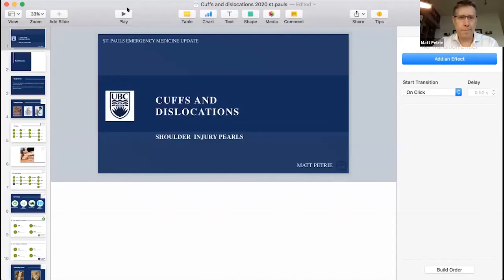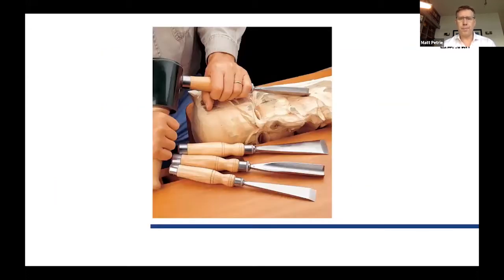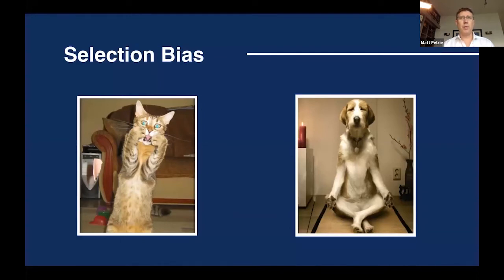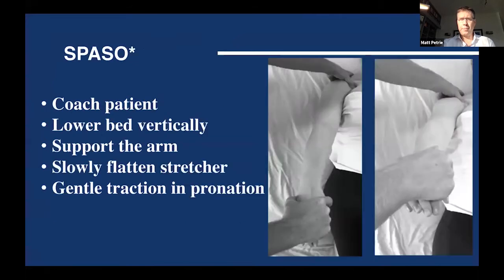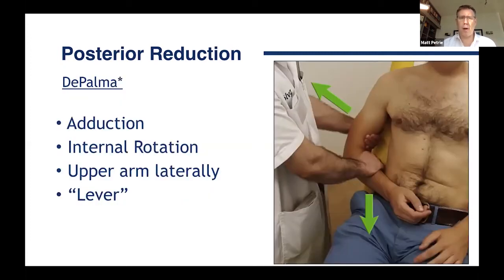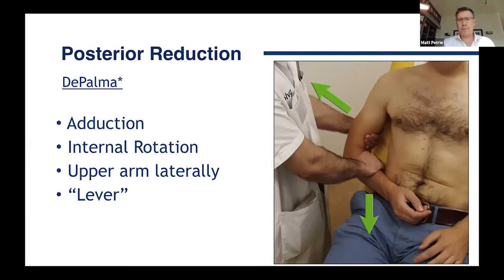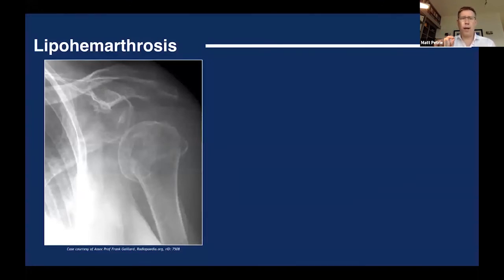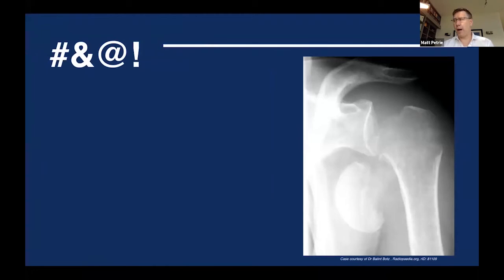Cuffs and Dislocations: Shoulder Injury Pearls | SPH EM Update 2020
Presented at St. Paul's Emergency Medicine Update 2020

Presented by: Dr. Matt Petrie, Emergency Physician, Kelowna General Hospital, BC

The St Paul’s Emergency Medicine Update Conference, in partnership with the BC Emergency Medicine Network, is pleased to provide a webinar series of selected talks from the 2020 St Paul’s Conference.